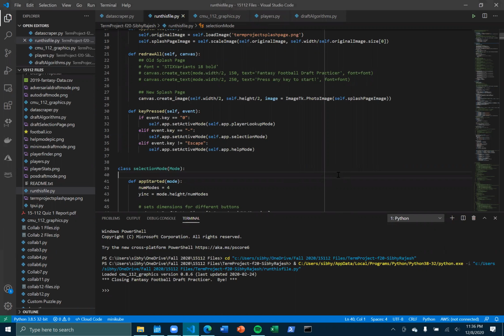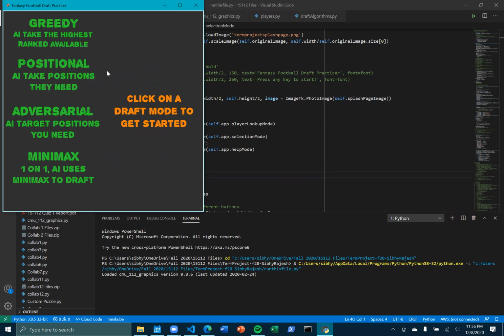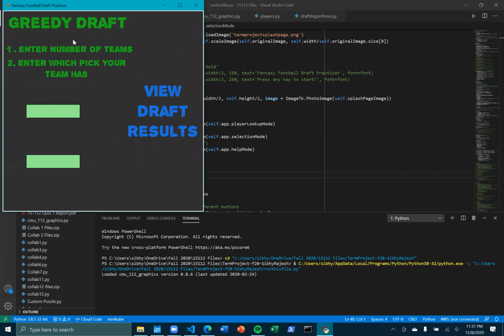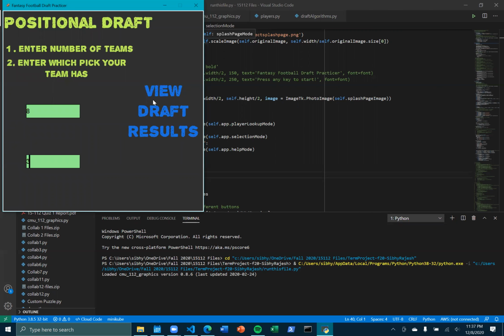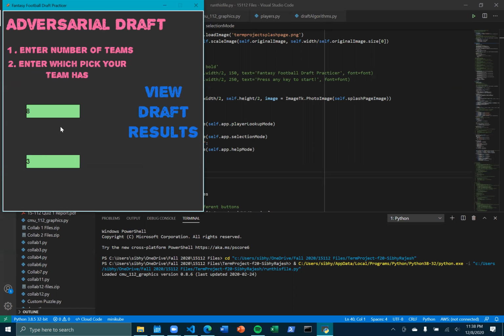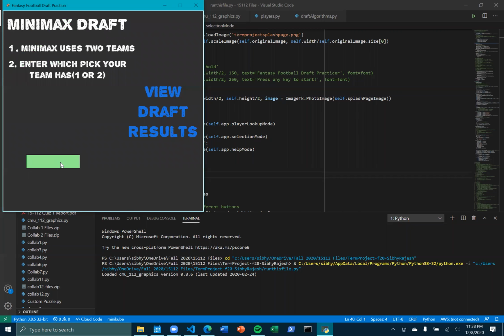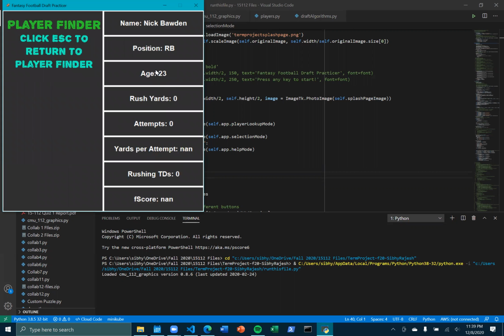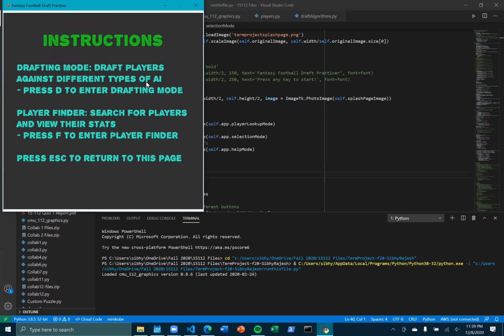Fantasy Football Draft Practicer - 15-112 Term Project Demo Video - Sibhy Rajesh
15-112 Term Project Demo Video - Fall 2020